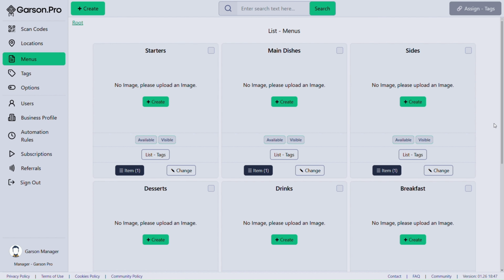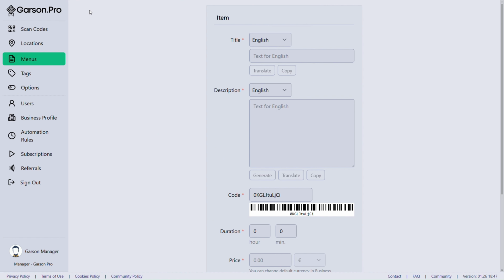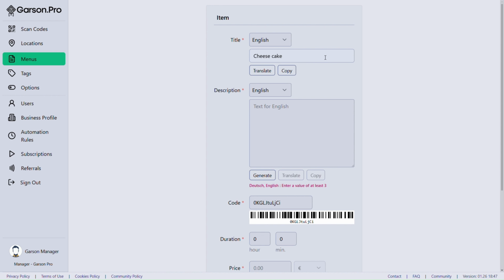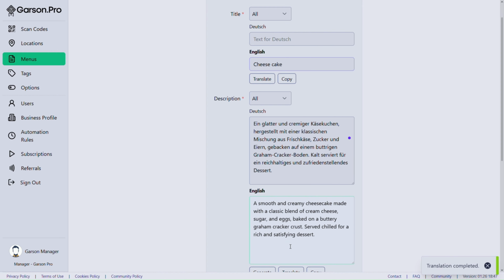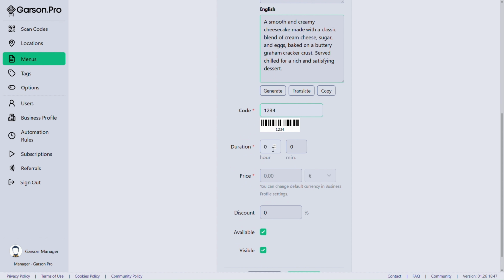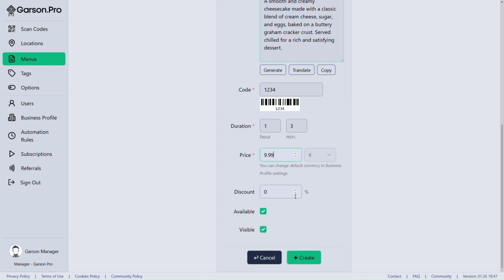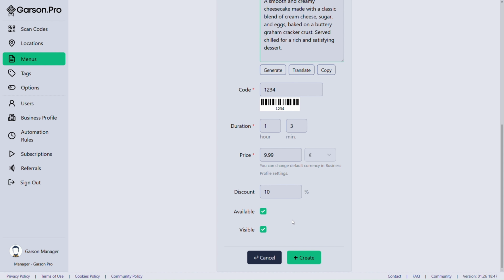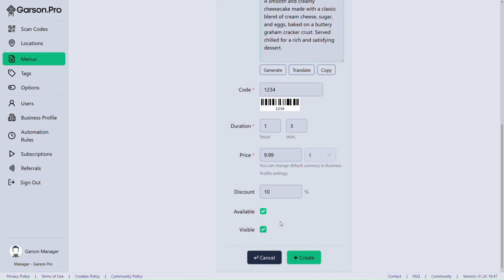Creating Menu Items | Add Dishes, Prices, Images & Availability - Garson.Pro Tutorial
Learn how to create menu items in Garson.Pro, configure how customers see and order them, and preview the result in the mobile menu.

In this tutorial, you’ll learn how to add a new dish to an existing menu section, write or generate descriptions with AI, translate item content, set item codes, prices, discounts, preparation time, visibility, availability, and images.

You’ll also see how the customer-facing mobile menu updates after changes, so you can quickly check how the item looks before customers start ordering.

In this video, you’ll learn how to:

create a new menu item inside a menu section
add an item name and description
generate item descriptions with AI
translate menu item content into multiple languages
understand and edit item codes
set preparation duration
set item price and discount
control whether an item is visible in the menu
control whether an item is available for ordering
preview the item in the customer mobile menu
add multiple images to a menu item
quickly show, hide, or pause ordering from the item list

Garson.Pro menu items can be used for dishes, drinks, services, products, offers, and other orderable or browsable content. You can keep items visible, hide them completely, or mark them unavailable when they are temporarily out of stock.

Garson.Pro helps restaurants, cafés, bars, hotels, and other service businesses manage digital menus, QR ordering, service requests, staff workflows, and real-time menu updates.